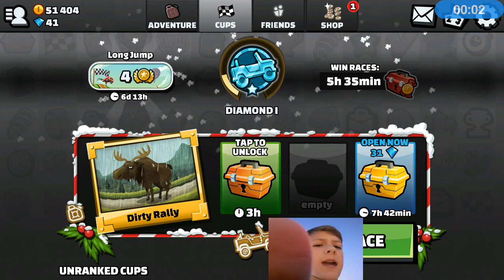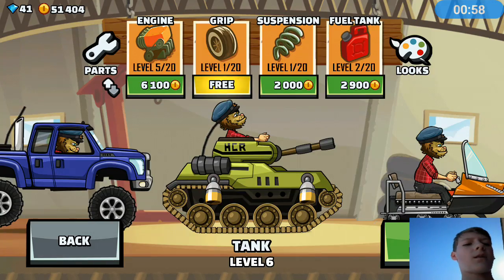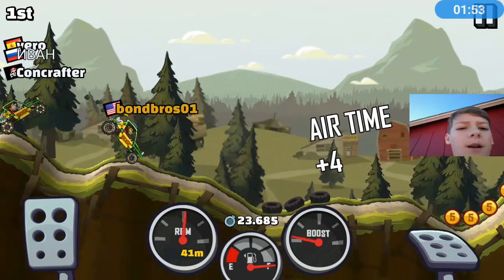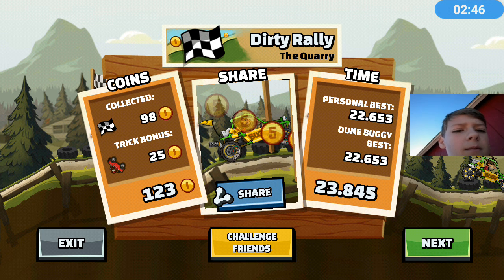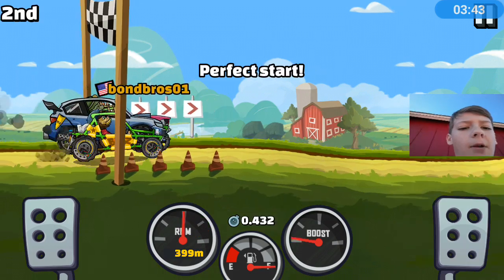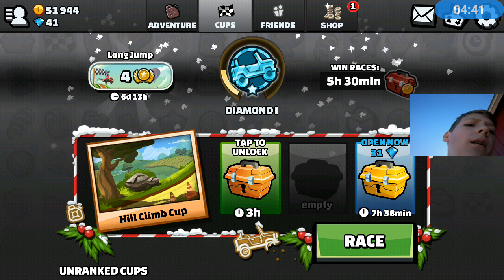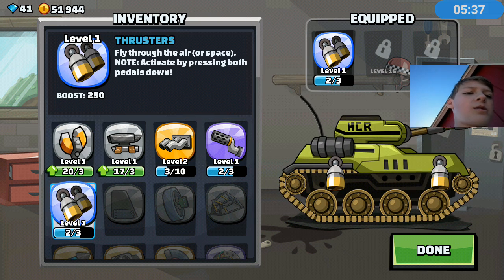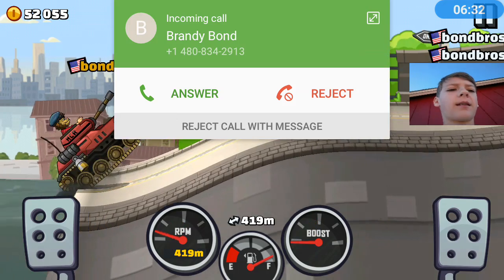Hill Climb Racing 2